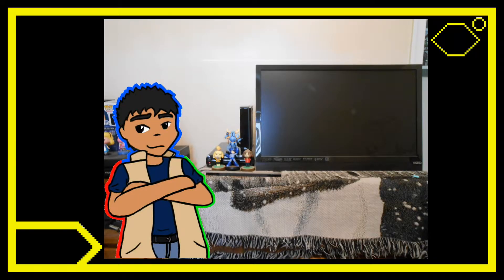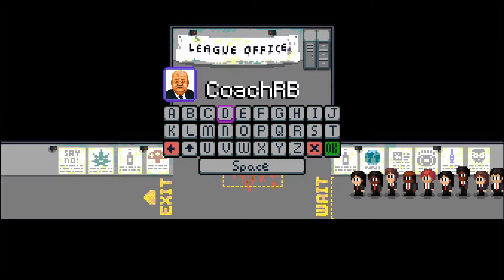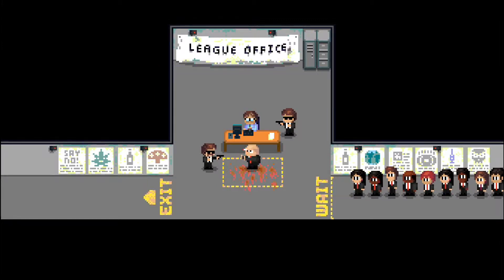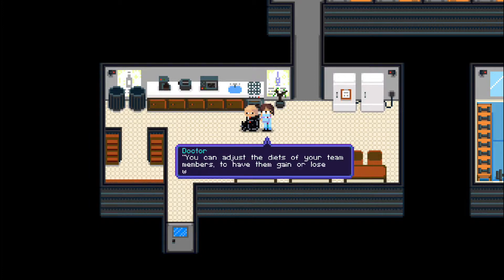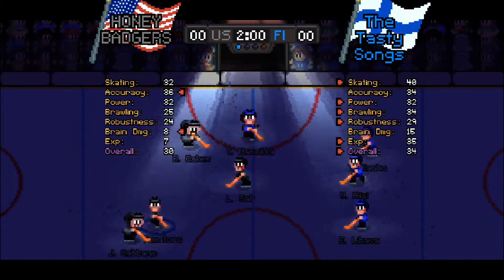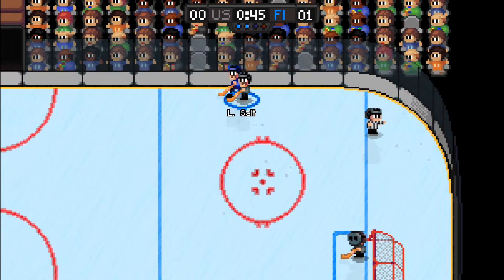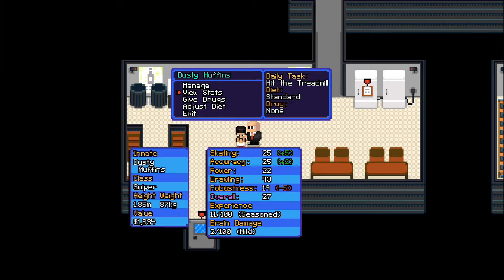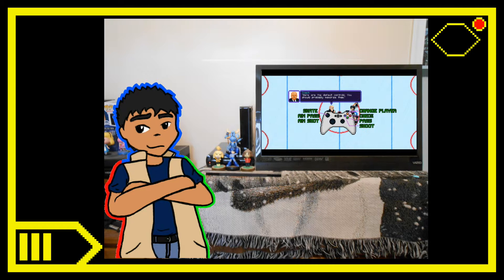Super Blood Hockey Review